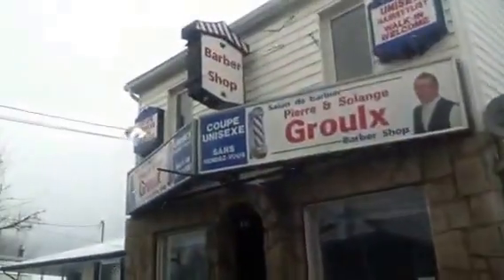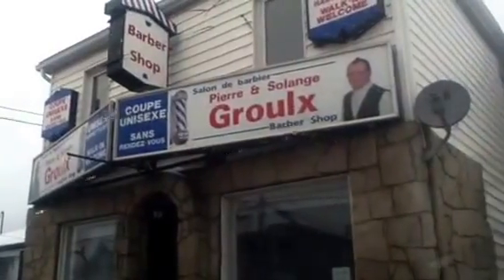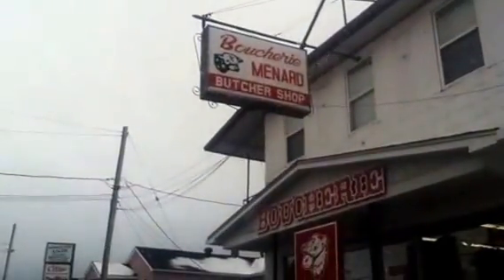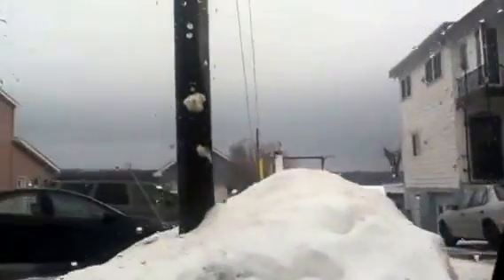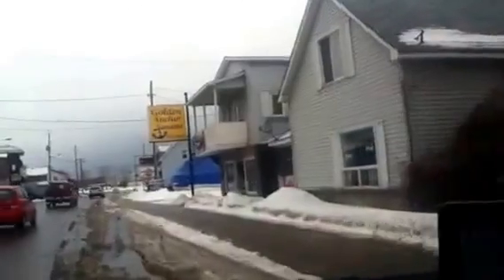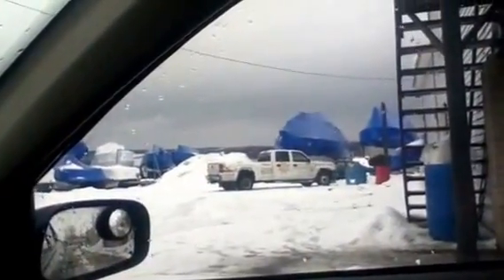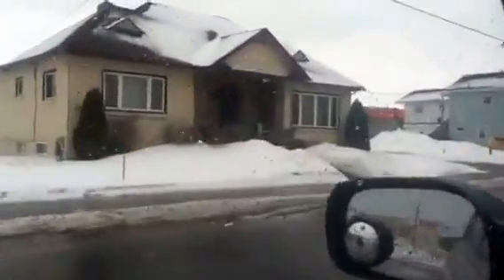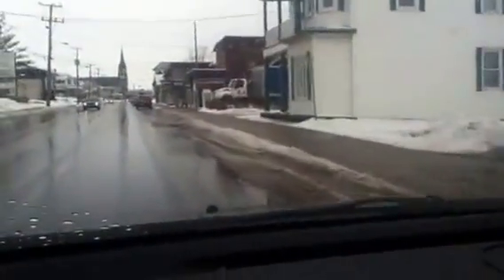Hawkesbury stores ASMR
Main street